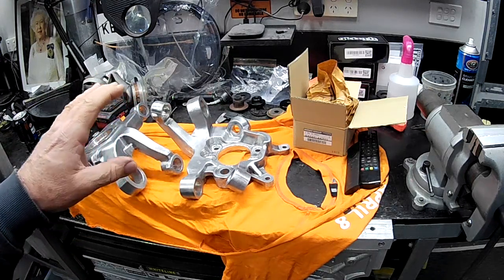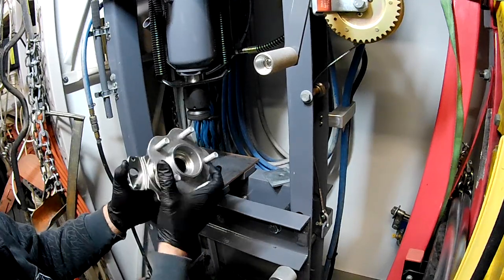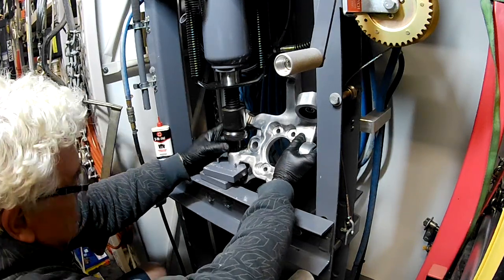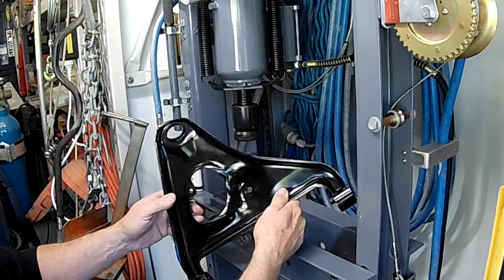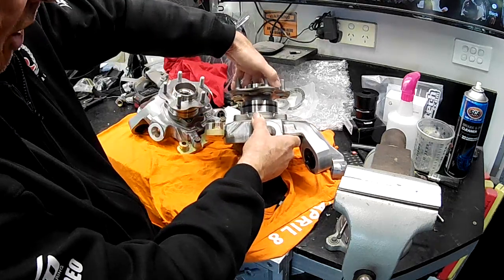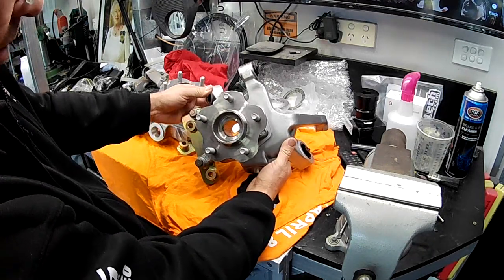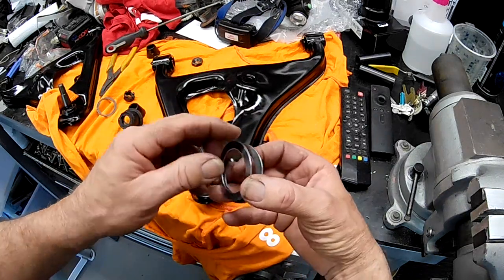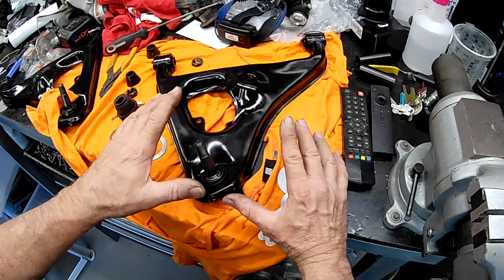Rebuilding Rear Hubs. Project Fairlady The Nissan Z32 300zx Twin Turbo Mega Build.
In this Episode of Project Fairlady,The Nissan Z32 300zx Twin Turbo Mega Build, I Press together the New OE Wheel Bearings & Hubs, Press the new Spherical Bushings into the Rear Uprights & Rebuild the OE Rear lower Control Arms, with Spherical Bushings & New Ball Joints.